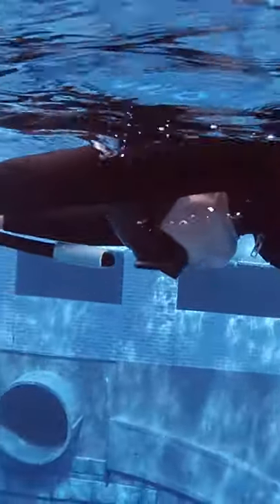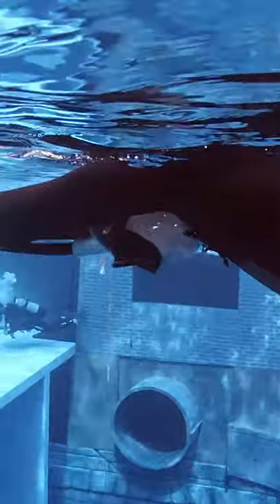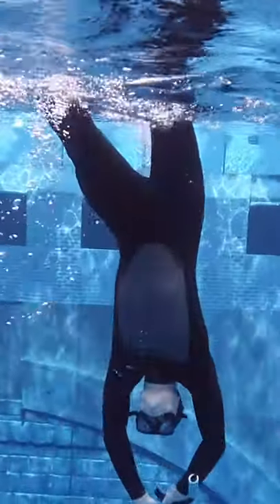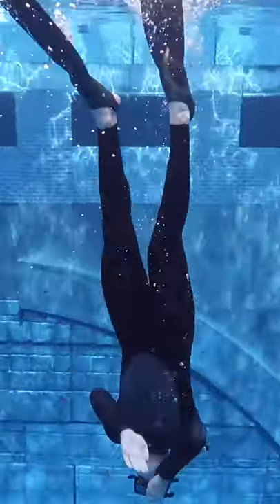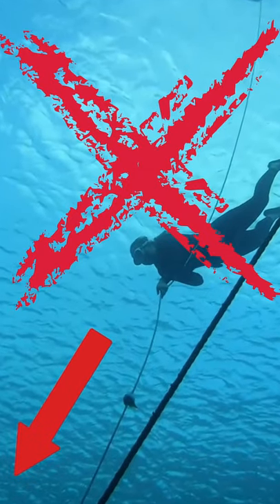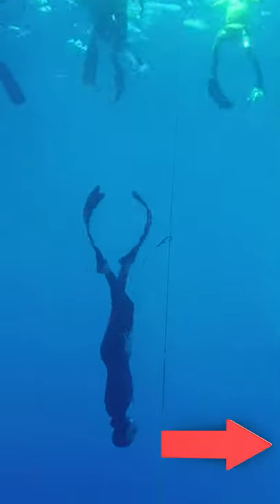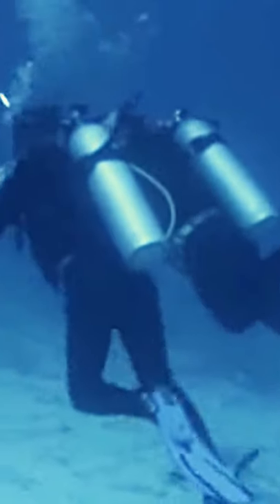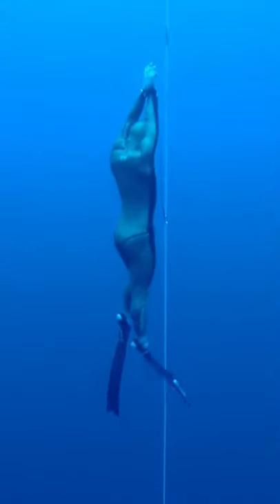How to freedive (5 techniques for beginners)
5 freediving techniques for beginners: how to freedive.

◼️◼️ LEARN TO MASTER FREEDIVING ◼️◼️
(for beginning & intermediate freedivers)

This channel is all about helping you master freediving. Here you will find freediving tips, techniques & training, as well as breathing techniques & breath-holding for freedivers and non-freedivers.

Gert Leroy is a certified freediving instructor, 1x national record holder, and a freediving Youtuber. His passion is to bring you the experience of peace through the practising of freediving. Gert helps you master freediving.